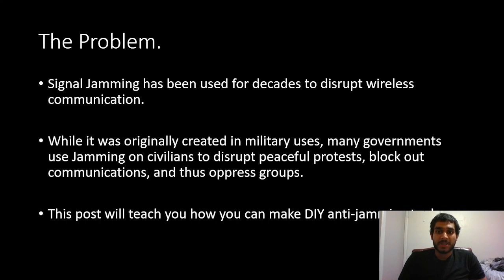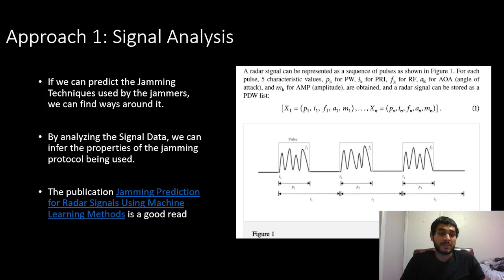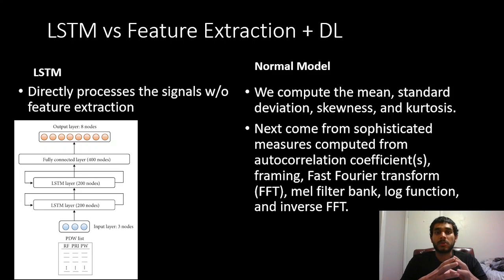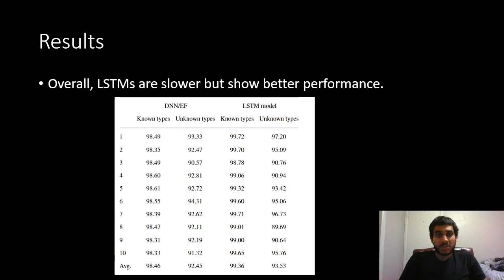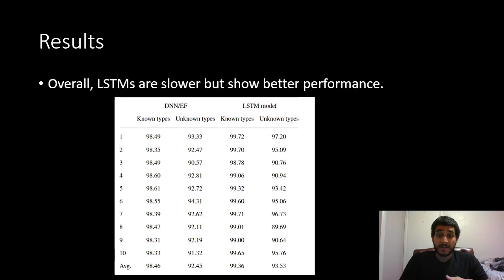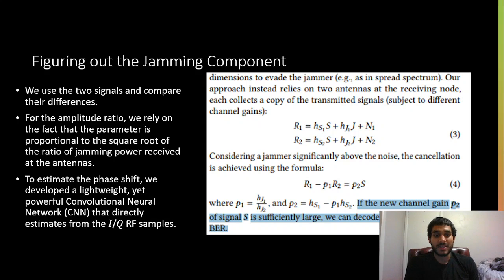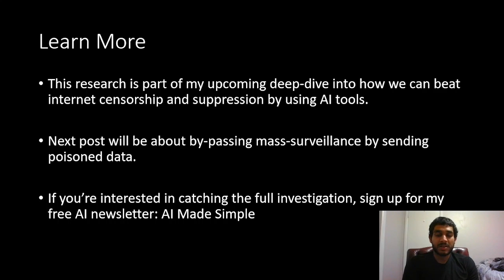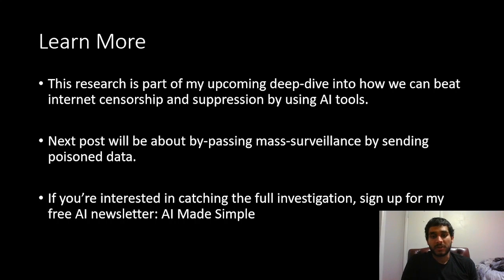Build your own Anti-Signal Jamming tools with AI. AI in Censorship Ep 2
By employing large scale signal jamming, one can disrupt communications and cause blackouts- allowing them to paint the narrative however they please. Signal Jamming also disrupts communication , making large scale coordination difficult.

By analyzing the signals received during jamming, we can start to infer properties of the interfering jammers. This post will explain the basic techniques you need to develop your own lightweight anti-signal jamming tools. We will use AI to analyze the properties of the disrupted signal, and in doing so be able to work around the blockage.

This video is part of my serious on how AI, Software, and Internet Suppression. In it, I cover the different methods of Government Censorship and how we can develop Artificial Intelligence tools to beat them.

Jamming Prediction for Radar Signals Using Machine Learning Methods
Jamming is a form of electronic warfare where jammers radiate interfering signals toward an enemy radar, disrupting the receiver. The conventional method for determining an effective jamming technique corresponding to a threat signal is based on the library which stores the appropriate jamming method for signal types. However, there is a limit to the use of a library when a threat signal of a new type or a threat signal that has been altered differently from existing types is received. In this paper, we study two methods of predicting the appropriate jamming technique for a received threat signal using deep learning: using a deep neural network on feature values extracted manually from the PDW list and using long short-term memory (LSTM) which takes the PDW list as input. Using training data consisting of pairs of threat signals and corresponding jamming techniques, a deep learning model is trained which outputs jamming techniques for threat signal inputs. Training data are constructed based on the information in the library, but the trained deep learning model is used to predict jamming techniques for received threat signals without using the library.

Towards an AI-Driven Universal Anti-Jamming Solution with Convolutional Interference Cancellation Network
Wireless links are increasingly used to deliver critical services, while intentional interference (jamming) remains a very serious threat to such services. In this paper, we are concerned with the design and evaluation of a universal anti-jamming building block, that is agnostic to the specifics of the communication link and can therefore be combined with existing technologies. We believe that such a block should not require explicit probes, sounding, training sequences, channel estimation, or even the cooperation of the transmitter. To meet these requirements, we propose an approach that relies on advances in Machine Learning, and the promises of neural accelerators and software defined radios. We identify and address multiple challenges, resulting in a convolutional neural network architecture and models for a multi-antenna system to infer the existence of interference, the number of interfering emissions and their respective phases. This information is continuously fed into an algorithm that cancels the interfering signal. We develop a two-antenna prototype system and evaluate our jamming cancellation approach in various environment settings and modulation schemes using Software Defined Radio platforms. We demonstrate that the receiving node equipped with our approach can detect a jammer with over 99% of accuracy and achieve a Bit Error Rate (BER) as low as 10−6 even when the jammer power is nearly two orders of magnitude (18 dB) higher than the legitimate signal, and without requiring modifications to the link modulation. I

Using this discount will drop the prices-
800 INR (10 USD) → 640 INR (8 USD) per Month
8000 INR (100 USD) → 6400INR (80 USD) per year (533 INR /month)

Small Snippets about Tech, AI and Machine Learning over here